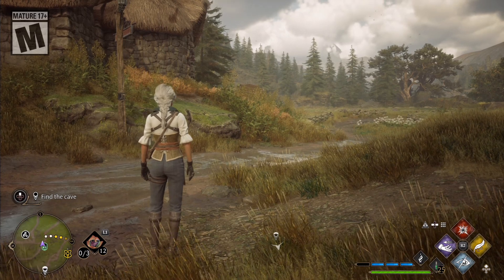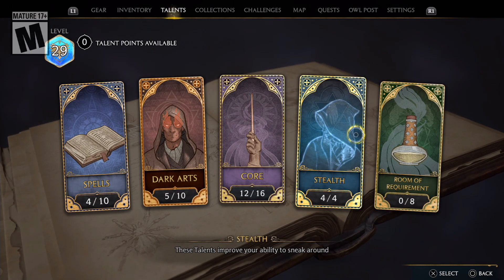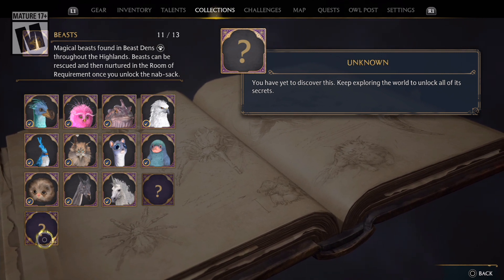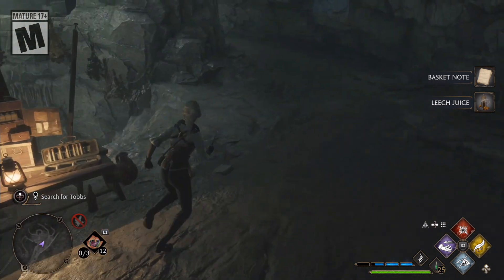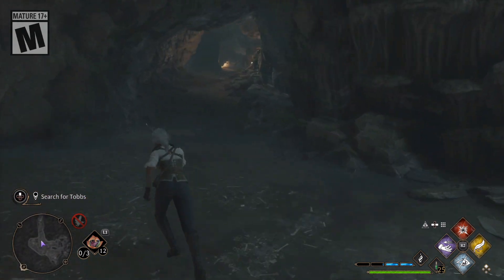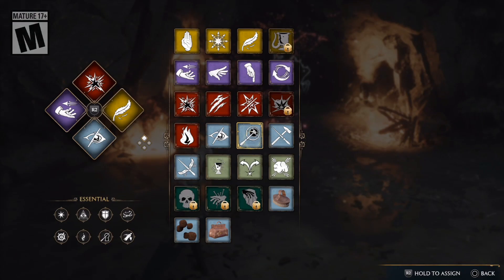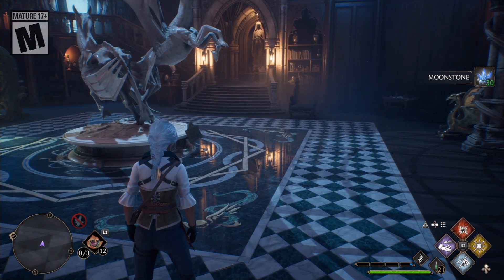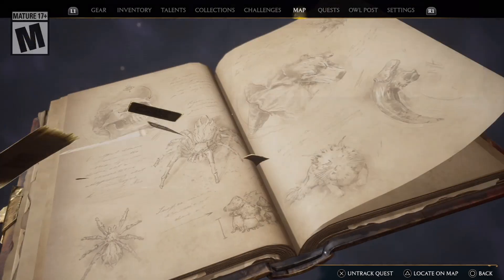Let's Play Hogwarts Legacy (Ravenclaw) S13 - A Little Astronomy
This is set 13 for my Ravenclaw play through of Hogwarts Legacy. Experience Hogwarts in the 1800's. Your character is a student who holds the key to an ancient secret that threatens to tear the wizarding world apart. You have received a late acceptance to the Hogwarts School of Witchcraft and Wizardry and soon discover that you are no ordinary student: you possess an unusual ability to perceive and master Ancient Magic.

Rating: T
Publisher: Warner Bros. Interactive Entertainment
Developer: Avalanche Software
Genre: Role-Playing, Western Style
Release Date: February 7th, 2023